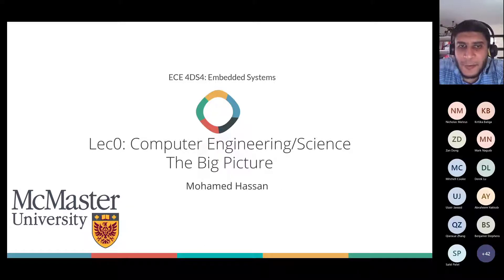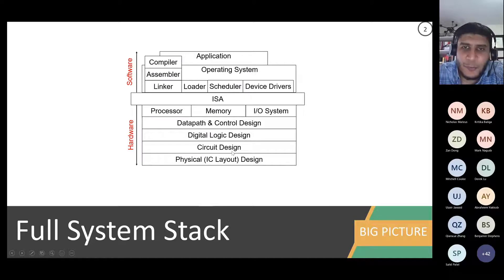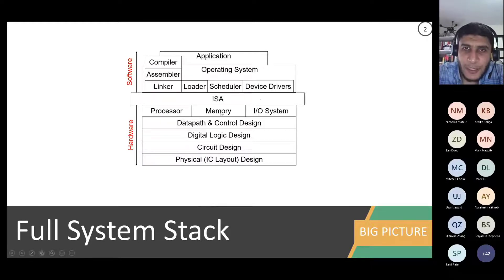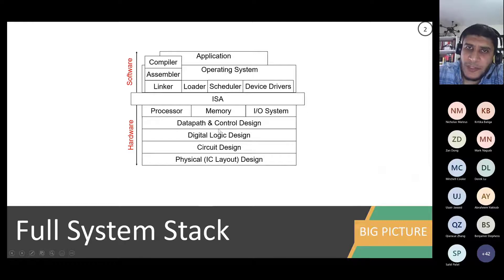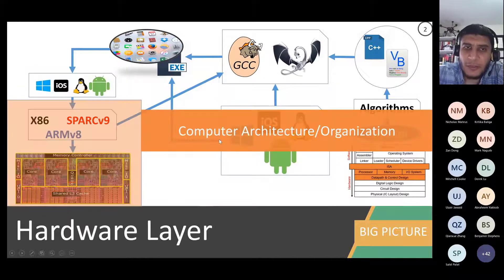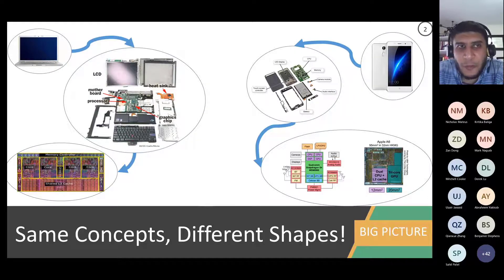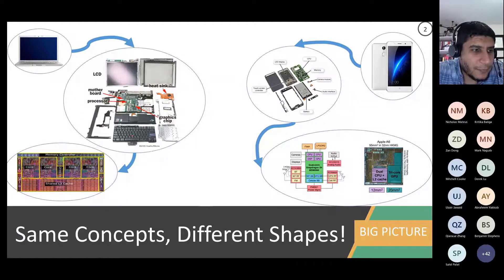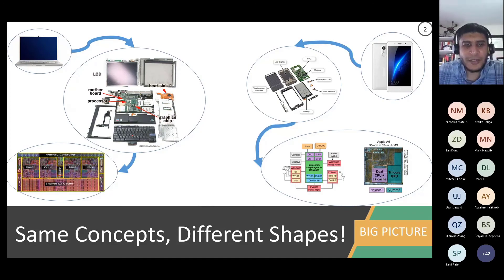Embedded Systems Course | 2022 | (0) What is Computer Engineering?